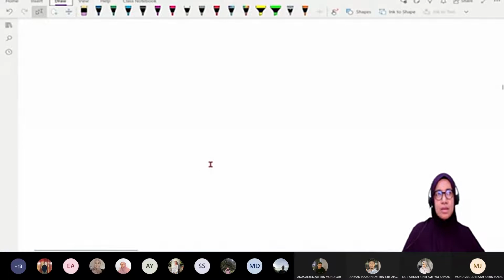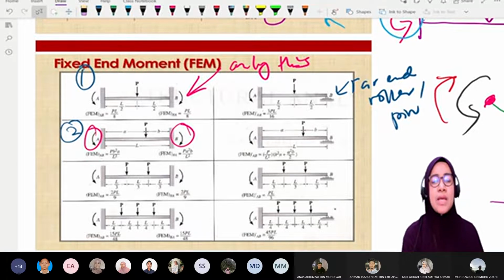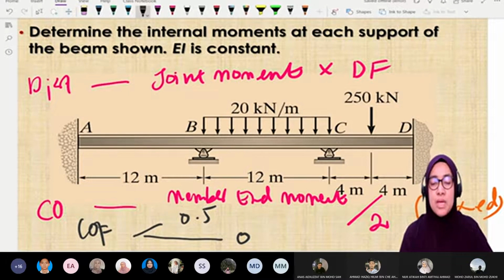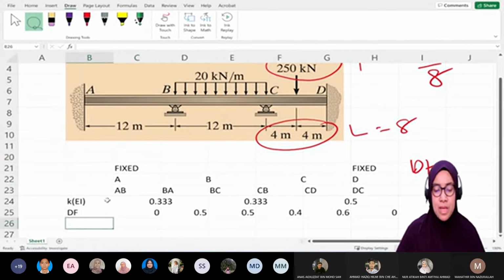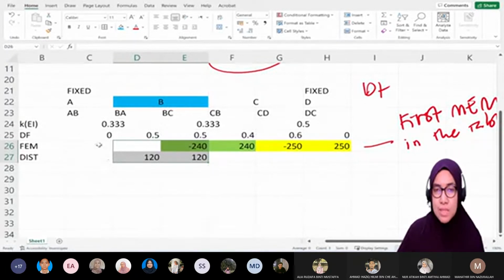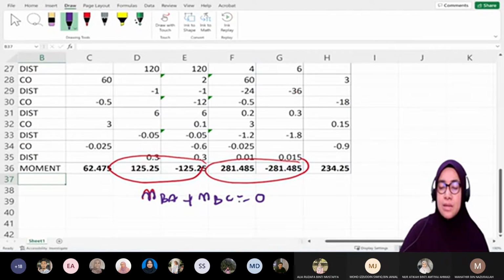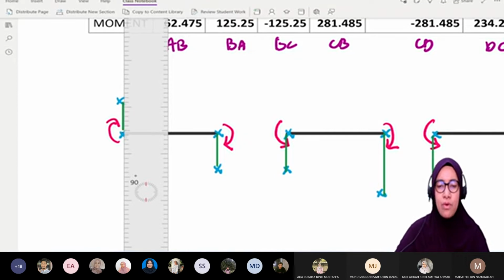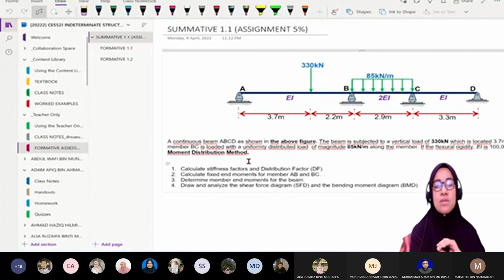[20222] WEEK 2 5B1 B2 MOMENT DISTRIBUTION METHOD PART 2 Teams Meeting Recording